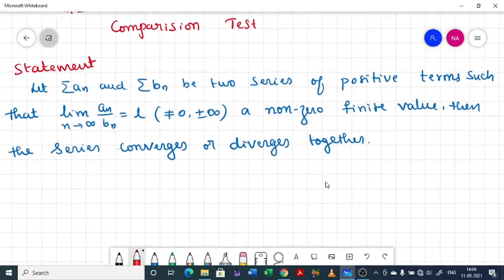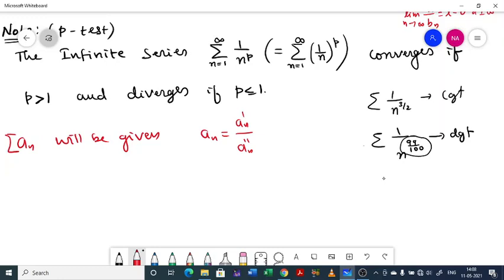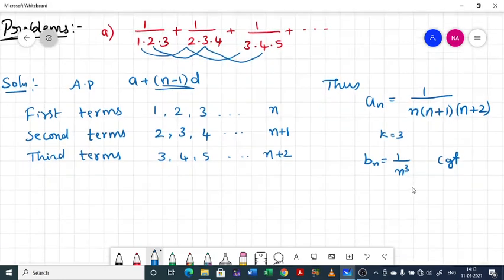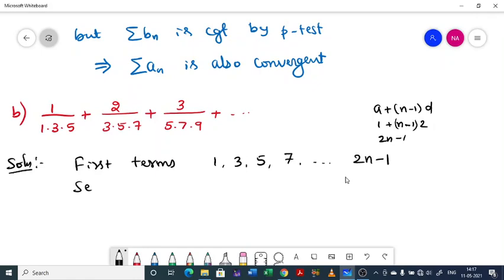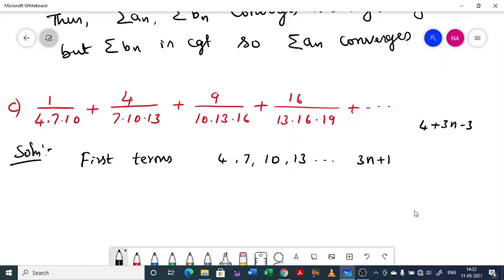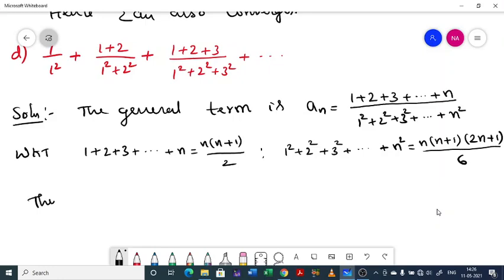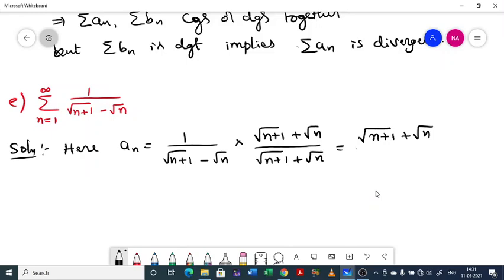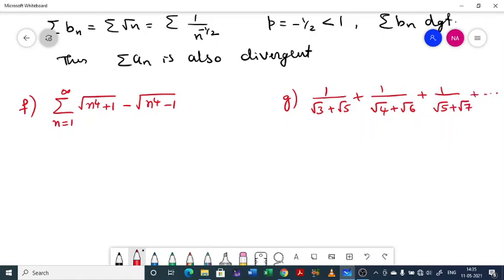Infinite Series Comparison Test